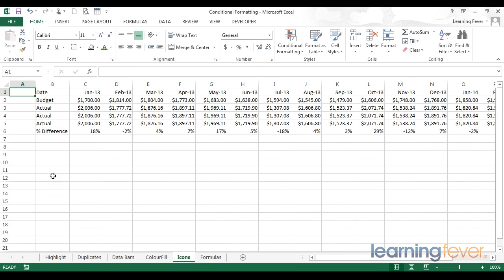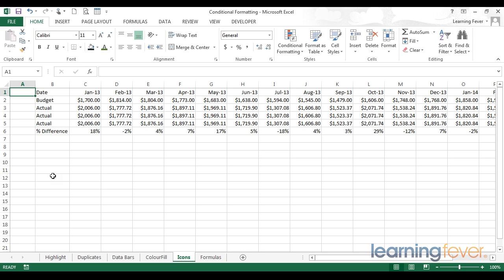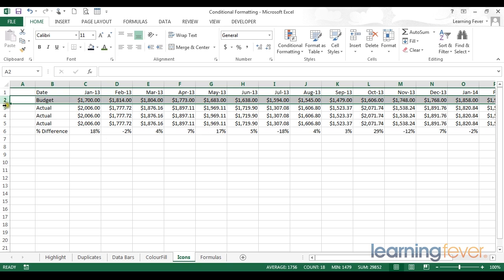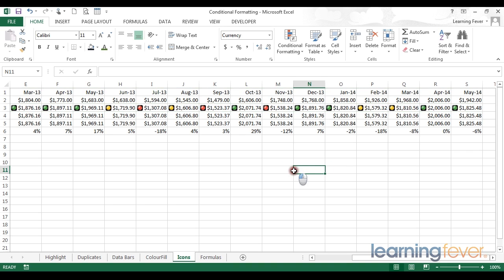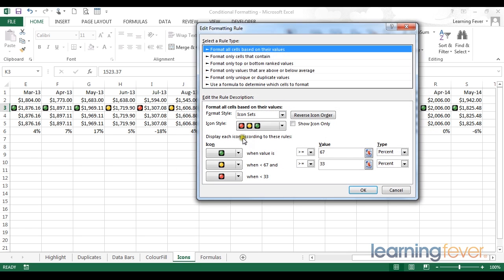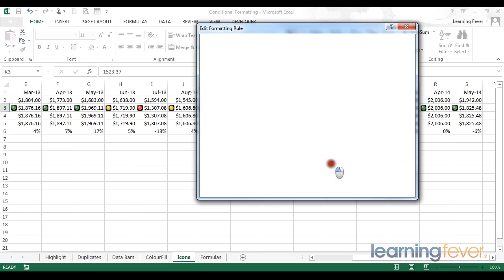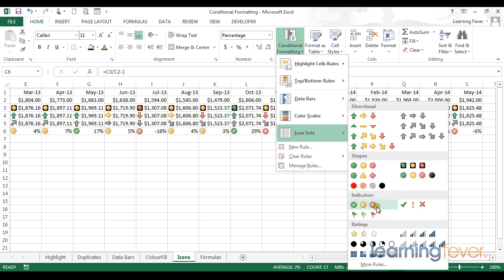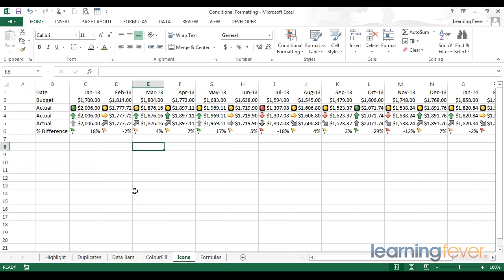Excel Tutorial For Beginners - Icon Sets